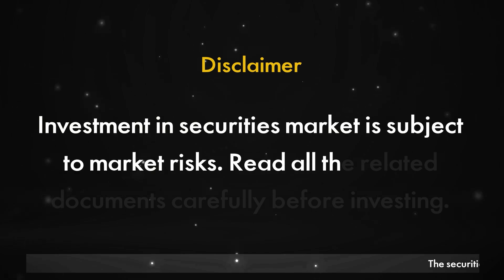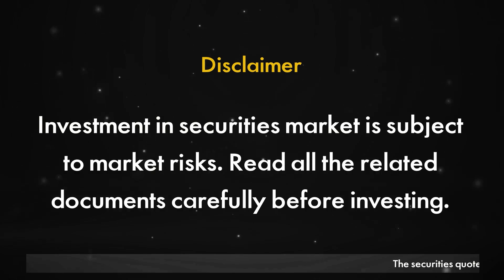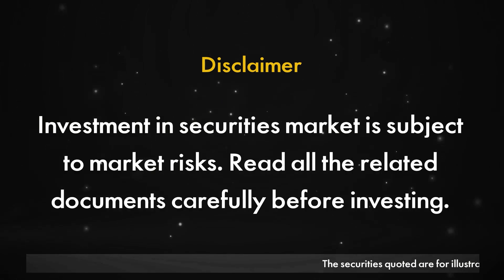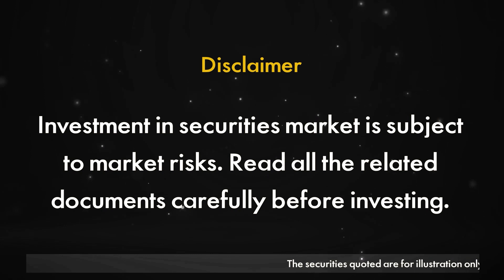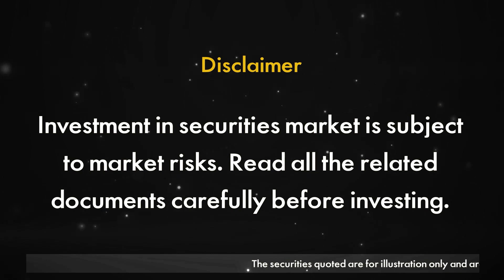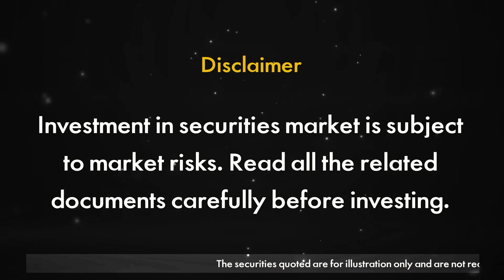તો જ મળશે જોરદાર વળતર | Promo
રોકાણ તો કરો છો, પરંતુ તેમાંથી મહત્તમ વળતર મળે તેના માટે શું કરવું જોઈએ...? લાંબા ગાળાનું રોકાણ કેવી રીતે ફાયદાકારક સાબિત થઈ શકે? Guru Mantra With Saurabh માં જાણો નફાકારક રોકાણની રણનીતિ...

Money9 Gujarati is a comprehensive digital platform designed to provide guidance and advice on personal finance and planning in the regional language of Gujarat, Gujarati. This platform serves as a valuable resource for individuals seeking insights into earning, spending, and investing money effectively within the Indian context. By offering information in Gujarati, Money9 aims to bridge the language gap and empower a broader audience to make informed financial decisions.

વિવિધ વિષયો પર વધુ રસપ્રદ વીડિયો જોવા માટે લાઇક કરો અને સબસ્ક્રાઇબ કરો અમારા પ્લેલિસ્ટઃ